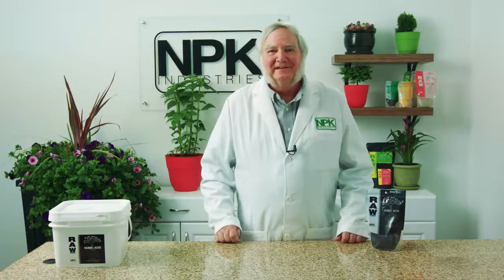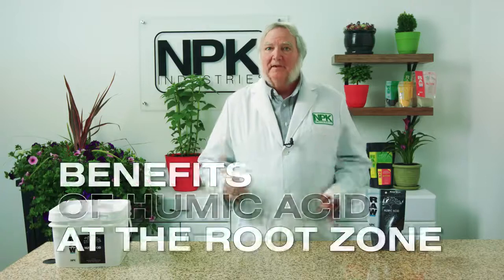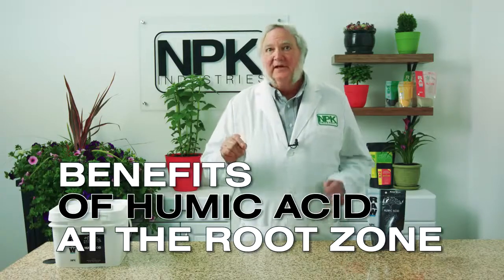Χουμικά οξέα. Πώς λειτουργούν. Harley Smith σε 60 Δευτερόλεπτα.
Οι χουμικές ουσίες αντιπροσωπεύουν το ευρέως διαδεδομένο οργανικό υλικό της φύσης. Είναι πλέον γνωστές οι ευεργετικές ιδιότητες των χουμικών ουσιών στη φυσιολογία των φυτών.
Κάποιες από αυτές είναι η βελτίωση της γονιμότητας και της δομής των εδαφών, η βελτίωση της ικανότητας πρόσληψης θρεπτικών ουσιών από τα φυτά, η βελτίωση της λειτουργίας του ριζικού συστήματος καθώς και άλλα.
Οι χουμικές ουσίες αποτελούνται από τρία επιμέρους τμήματα:
► Τη χουμίνη, πρόκειται για το κλάσμα των χουμικών ουσιών που δεν είναι διαλυτές στο νερό υπό οποιεσδήποτε συνθήκες και κατά την παρουσία της στο έδαφος είναι αυτή που διασπάται πιο αργά σε σχέση με τις υπόλοιπες χουμικές ουσίες.
► Τα χουμικά οξέα τα οποία δεν είναι διαλυτά στο νερό υπό όξινες συνθήκες, αλλά είναι υπό αλκαλικές καθώς επίσης αποτελούν σημαντικά συστήματα ανταλλαγής ιόντων και συμπλοκοποίησης μετάλλων (χηλικοποίηση).
► Τα φουλβικά οξέα τα οποία είναι διαλυτά στο νερό υπό οποιεσδήποτε συνθήκες. Πρόκειται για μόρια μικρότερου μεγέθους από αυτό των χουμικών και μεμεγαλύτερες περιεκτικότητες οξυγόνου.
Ο παραπάνω διαχωρισμός έγινε βάσει της διαλυτότητας του κάθε τμήματος στο νερό, προσαρμοσμένο κάθε φορά σε διαφορετικά επίπεδα ph.
Για παράδειγμα, η προσθήκη οργανικής ουσίας σε ένα έδαφος από το οποίο έχουν εκπλυθεί τα θρεπτικά του στοιχεία ή δε συμβαίνει καμία χημική αντίδραση σε αυτό, είναι ένας εξαιρετικός τρόπος να επαναφέρουμε σε αυτό τις ισορροπίες. Τέτοιο έδαφος μπορεί να είναι ένα αμμώδες έδαφος και αυτό συμβαίνει διότι τα αμμώδη εδάφη έχουν χαμηλή ικανότητα ανταλλαγής κατιόντων (CEC) και είναι δύσκολο για αυτά να συγκρατούν τα κατιόντα θρεπτικών στοιχείων, τα οποία τελικά απορρέουν  σε βαθύτερα εδαφικά στρώματα όπου και είναι μη διαθέσιμα για τα φυτά.

Υπάρχει και άλλο ένα χαρακτηριστικό των αμμωδών εδαφών σύμφωνα με το οποίο αυτά δεν μπορούν να συγκρατήσουν τις απαραίτητες ποσότητες ύδατος, ελλείψει του χούμου. Τα βιομόρια του χούμου μπορούν να βοηθήσουν στη συγκράτηση του νερού και των ιονισμένων θρεπτικών συστατικών που παράγονται από τη φυσική κυκλοφορία οργανικής βιομάζας, λιπάσματος ή άλλων πηγών λιπάσματος.